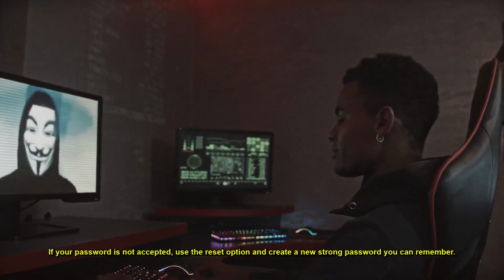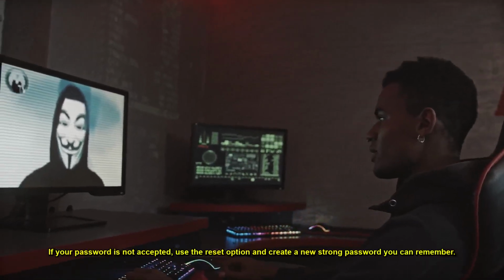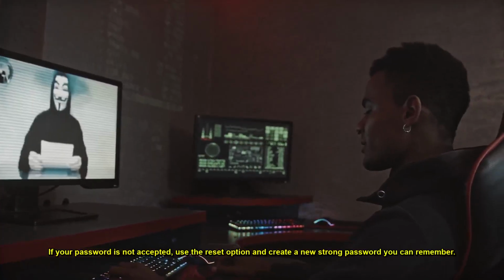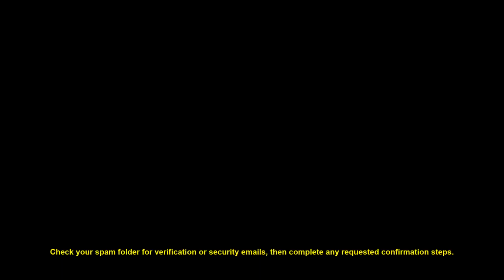How to configure Material UI theming for custom dashboards - Complete Guide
Unlock the full potential of your custom dashboards with our comprehensive guide on configuring Material UI theming! In this video, we’ll walk you through step-by-step instructions to create stunning, responsive themes that elevate your dashboard's design and functionality. Whether you’re a beginner or an experienced developer, you’ll find valuable tips and tricks to enhance your user interface using Material UI.